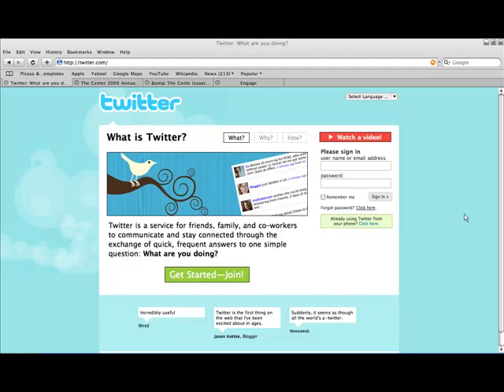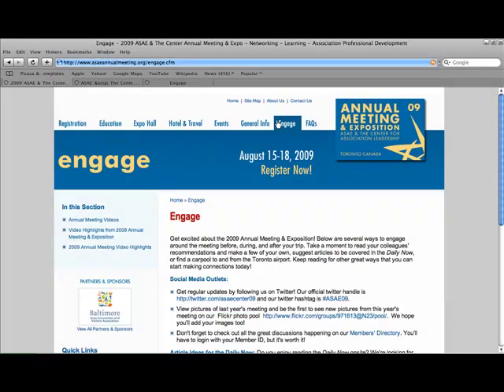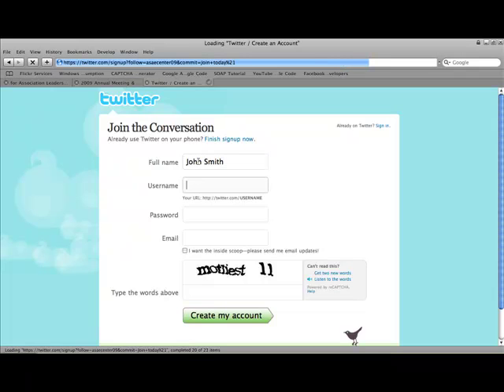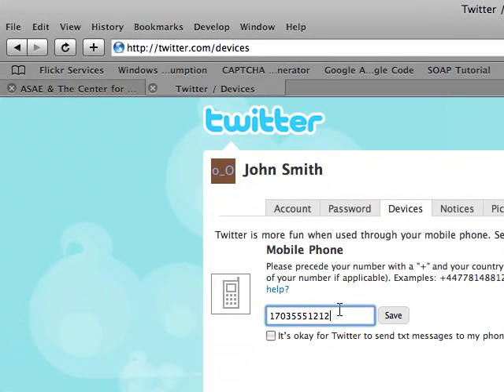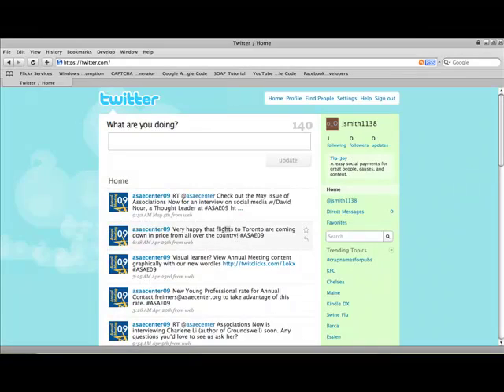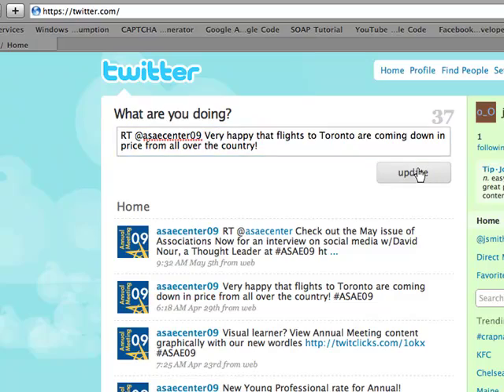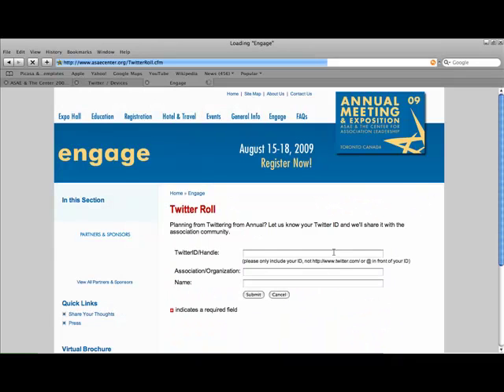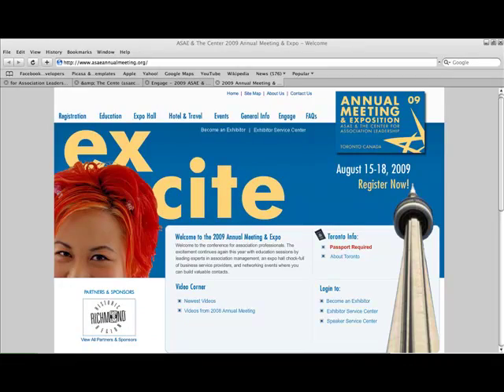Demo of Twitter for ASAE & The Center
ASAE & The Center walk through Twitter and how we are using it to provide tips and insights into our Annual Meeting & Exposition 2009.